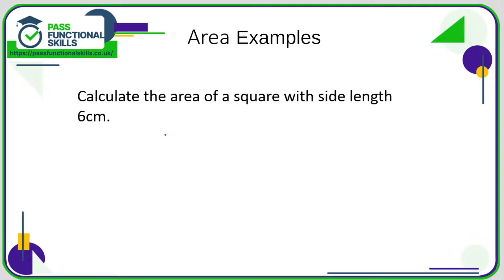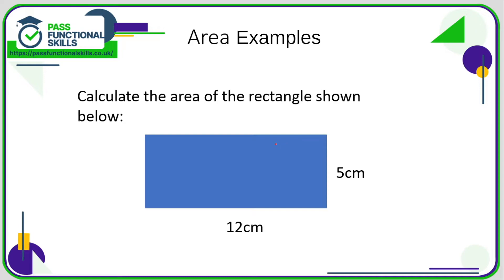Measures, Shape and Space - Area - Level 1 (Video 2)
This is the Pass Functional Skills revision video on Measures, Shape and Space - Area - Level 1 (Video 2).